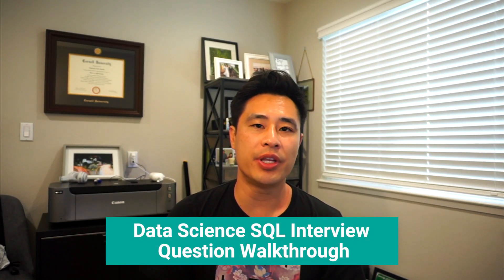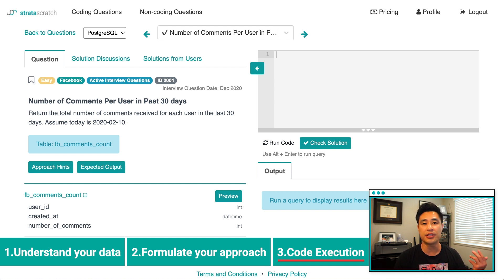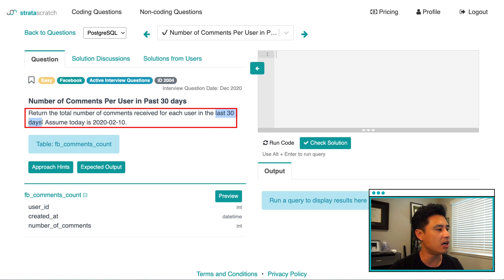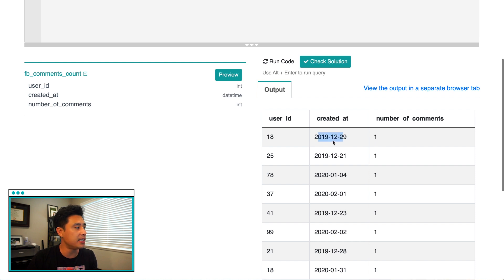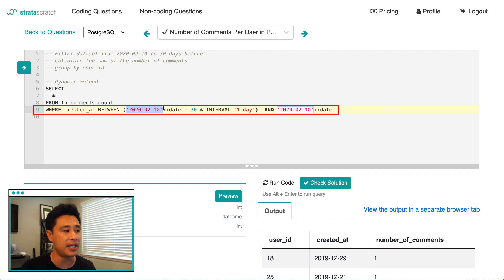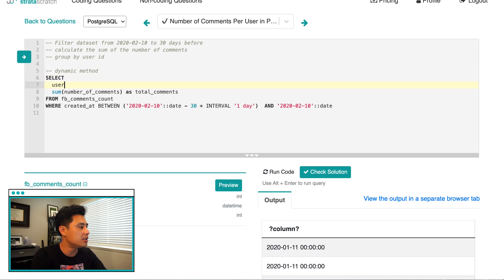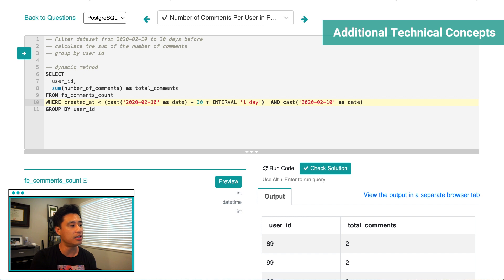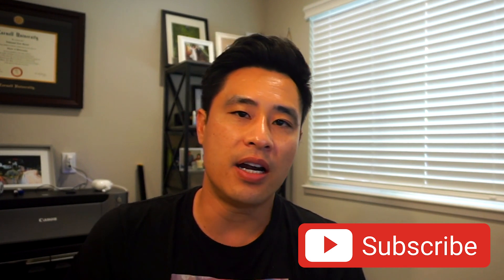Data Science SQL Scenario Based Interview Question [Facebook] - Date Manipulation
This Data Science SQL interview question is from Facebook, and tests your ability to filter out data based on date conditionals. I’ll walk you through solving the question like we’re in an interview and give you some tips on how to approach the solution as well as how to efficiently and effectively communicate with your interviewer.

Go to the question through the link below and follow along with me.

Timeline:

Intro: (0:00​​​)
Interview Question: (0:33​​)
Framework to solve the problem: (1:08​​​)
Understand your data: (2:25​​​)
Formulate your approach: (4:16​​​)
Code Execution: (6:15​​​)
Additional Technical Concepts: (11:56​​​)
Conclusion: (14:40​​​)